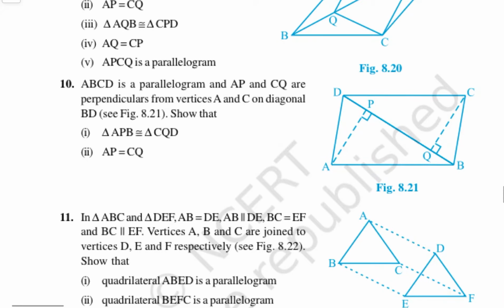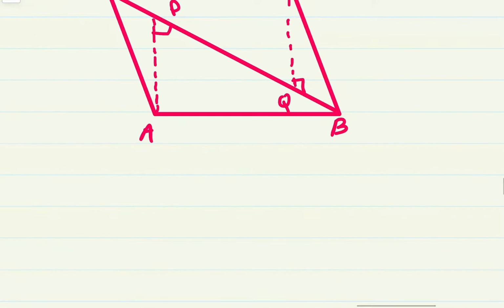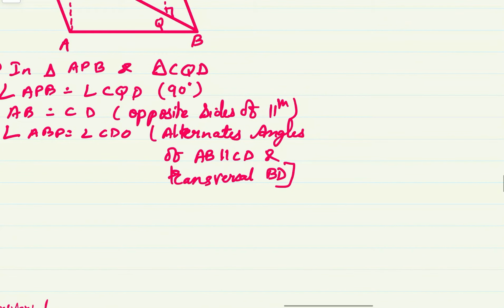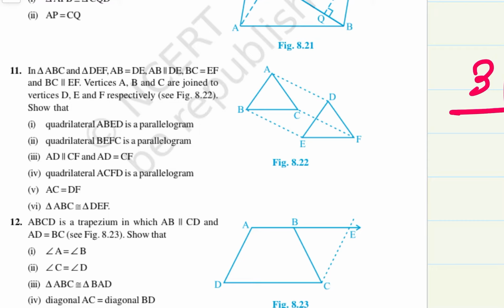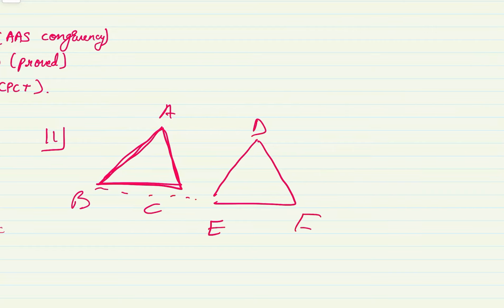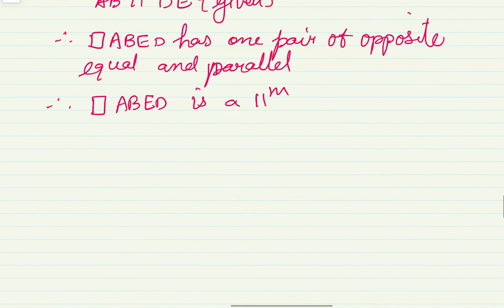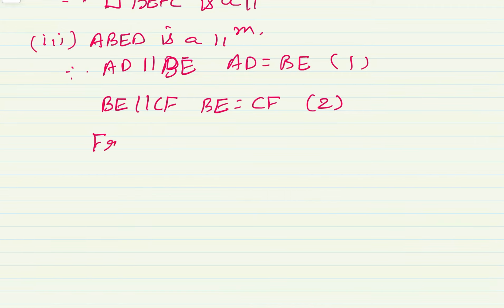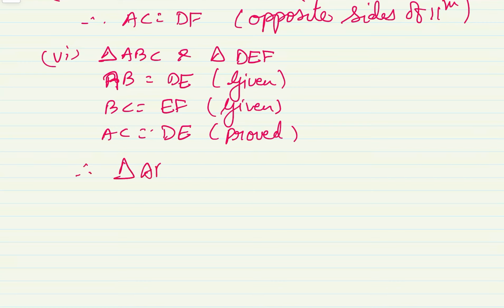Std 9 maths chapter 8 quadrilaterals part 9